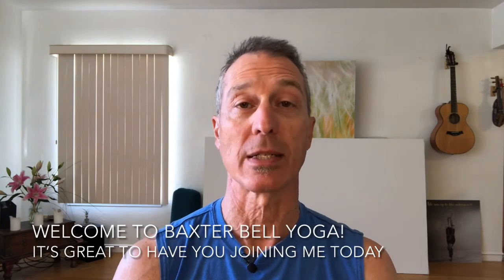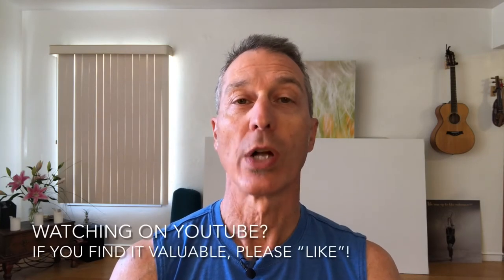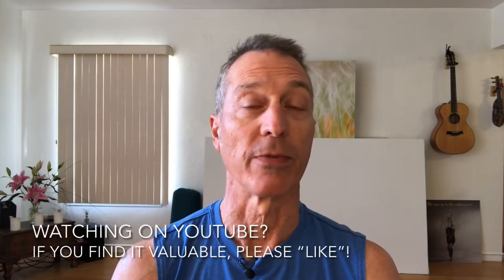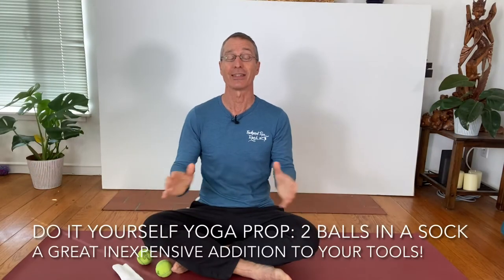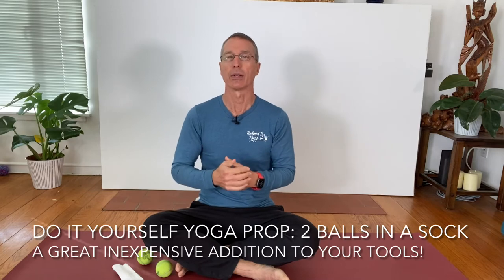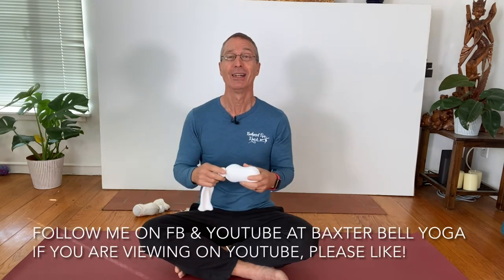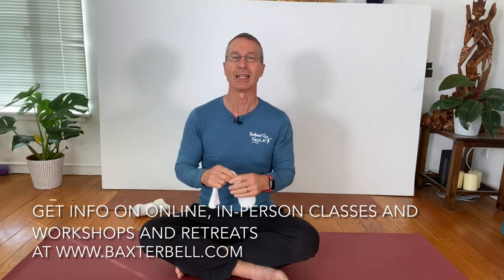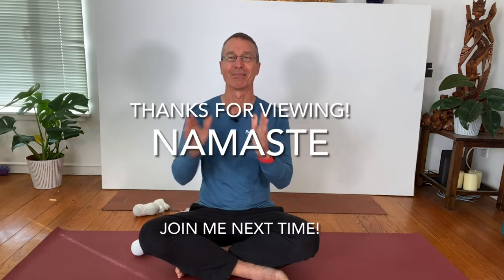Baxter Bell Yoga: New DIY Yoga Prop- 2 Balls in a Sock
This video shows you how to cheaply, quickly and easily make a very useful yoga prop with 2 Tennis sized balls and an athletic sock. In upcoming videos, you will learn how to use it to address myocardial tension in your body.